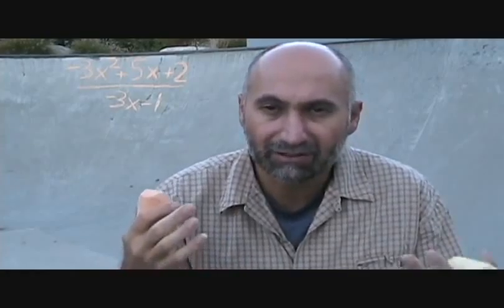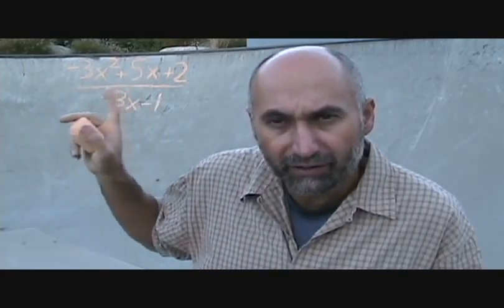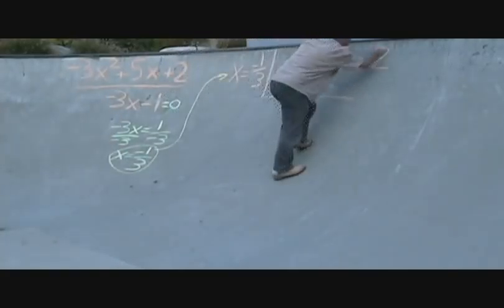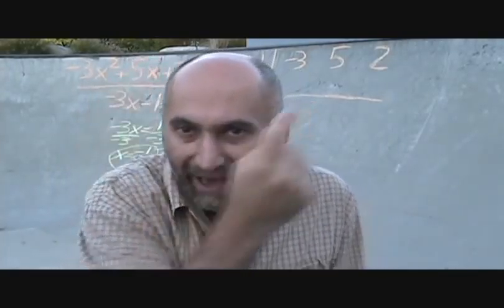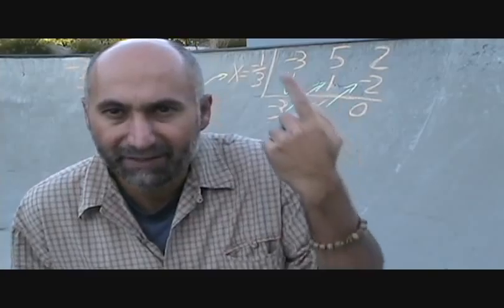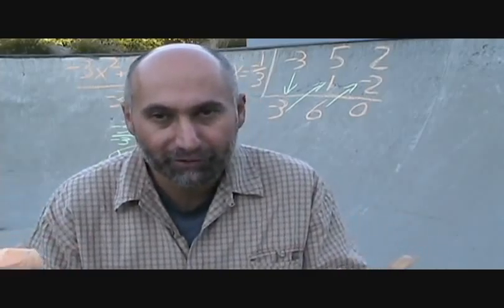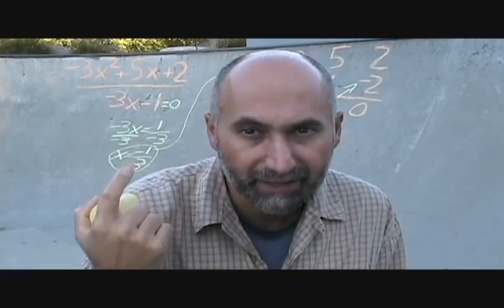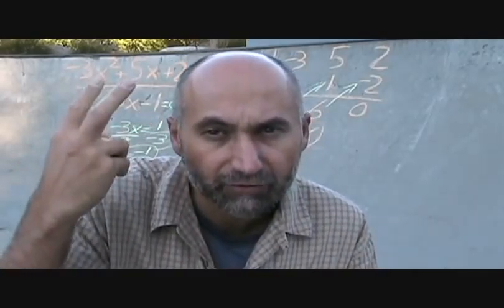Factoring Part 28: Synthetic Division Part 9: Part 2 - Be Careful With the Following: IIIb (127)